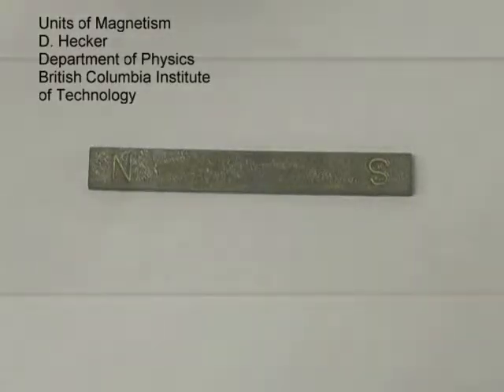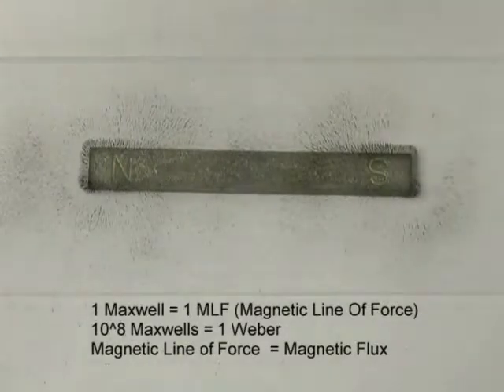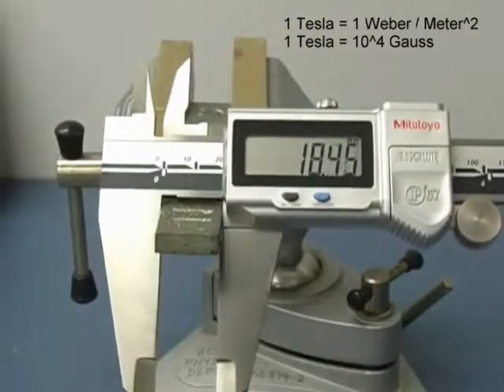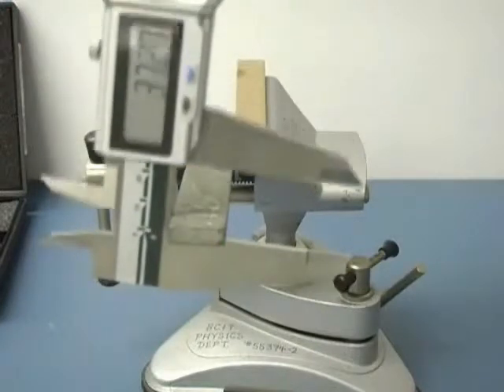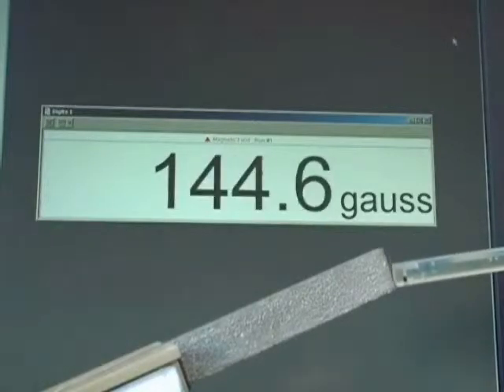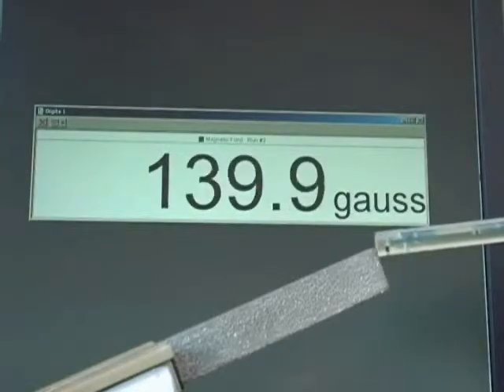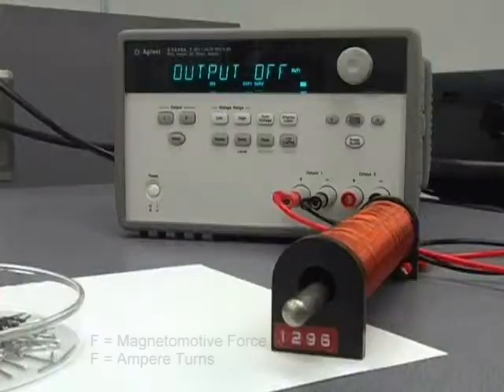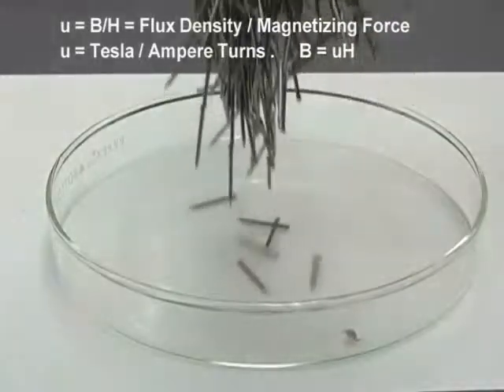Units of Magnetism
Magnetic field, units of magnetism